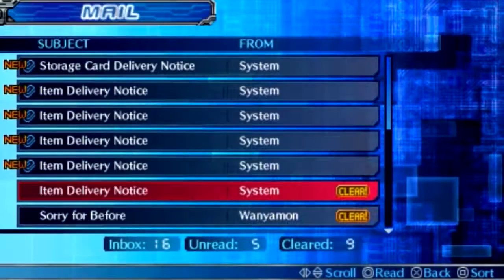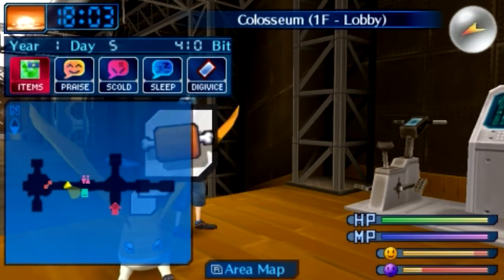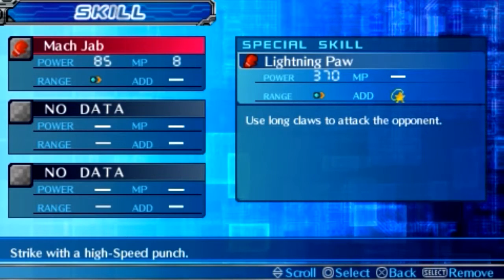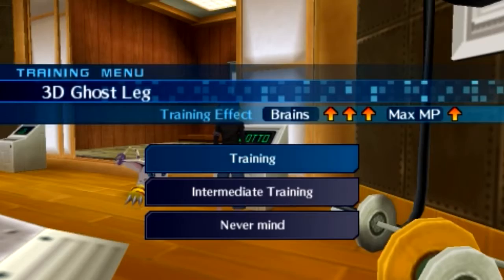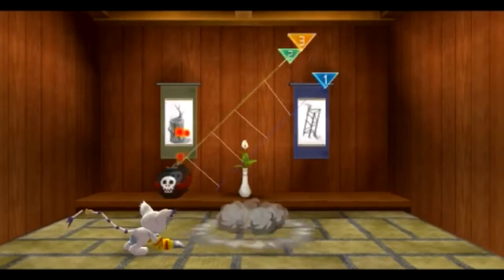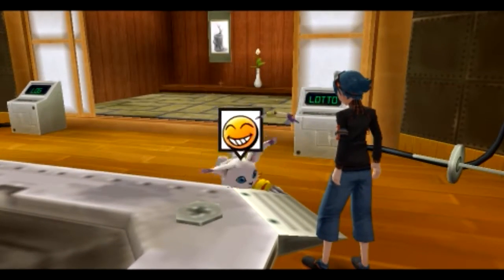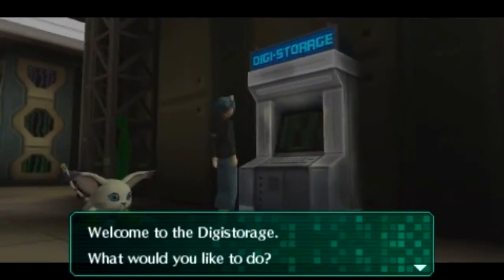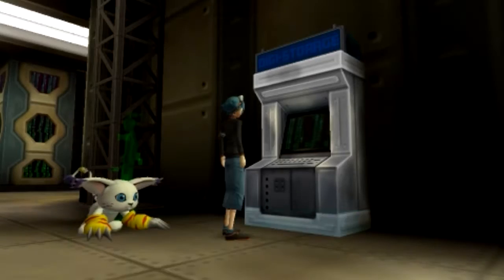Lets Play - Digimon World Re Digitize - Episode 6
Hey guys welcome back to the Digimon Re-Digitize Let's play and today's episode we Digivolve once more to Champion
Also here are the passwords that I used in this episode, enjoy guys =D
Meat × 10: wgy3so2s
Portable Potty × 10: rk633pd0
Autopilot × 10: 2heqtq3p
Restore Floppy × 5: y406r33p
Offense Chip × 3: jaotcnpf
Storage Card α (Sashenka): 0fpwatdq

LIKE + SUB + ENJOY !! =D